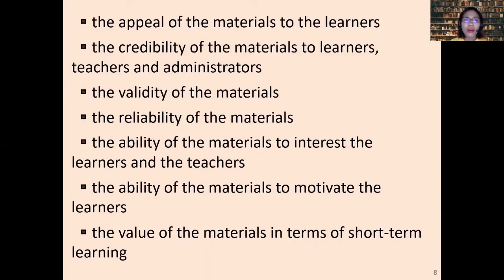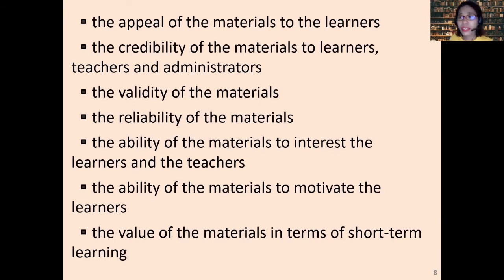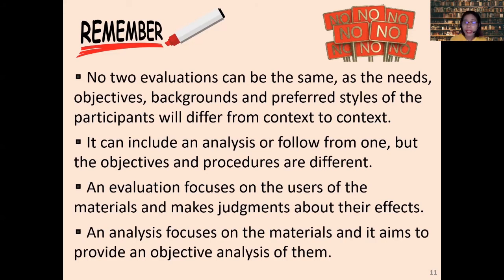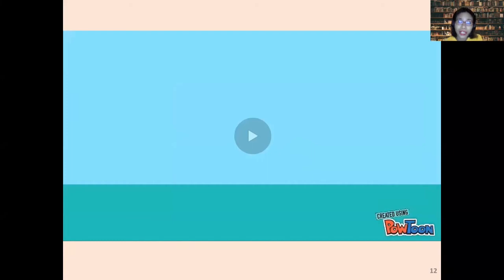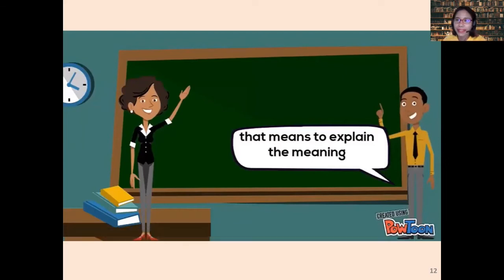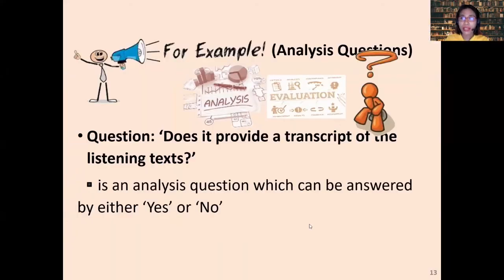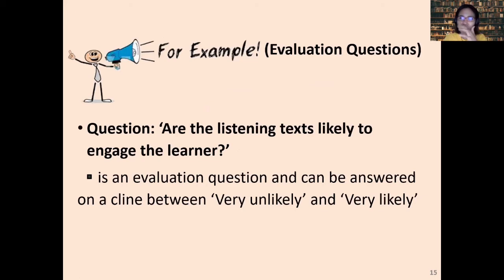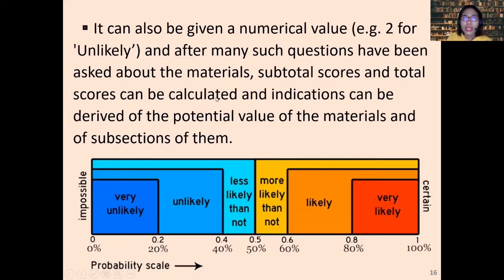Unit 2. Lesson 1 - Definition and Principles in Materials Evaluation